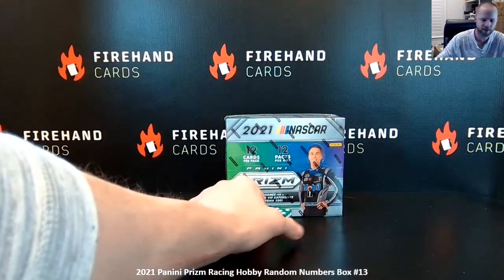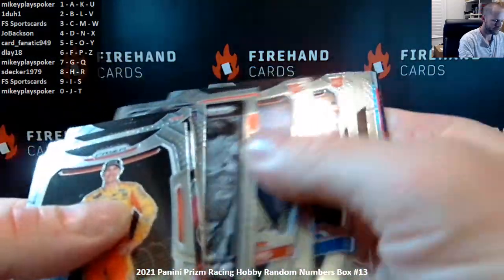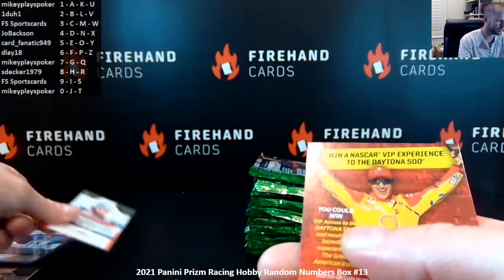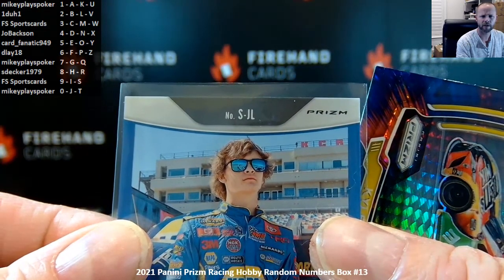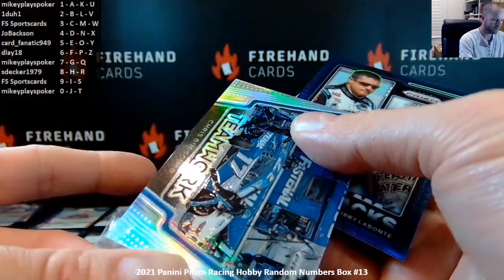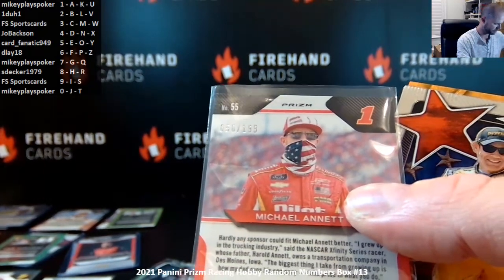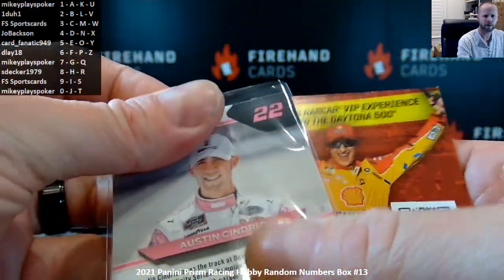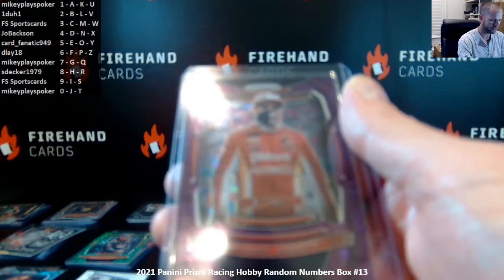2021 Panini Prizm Racing Hobby Random Numbers Box #13 ~ 12/8/21